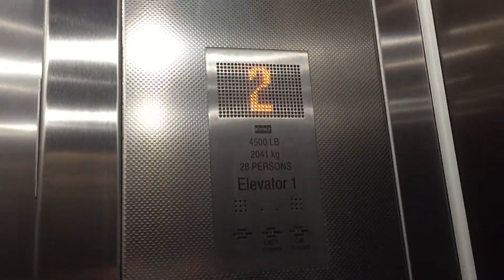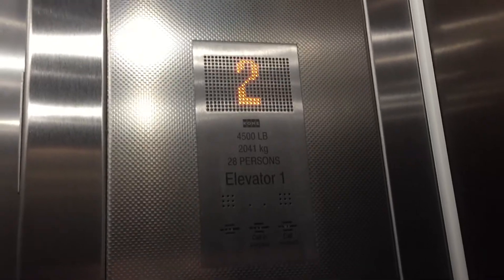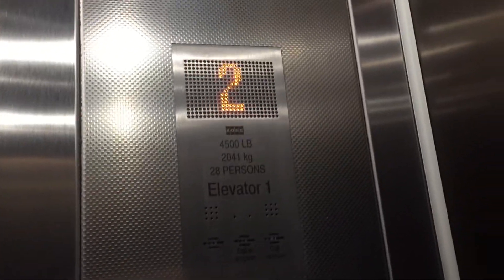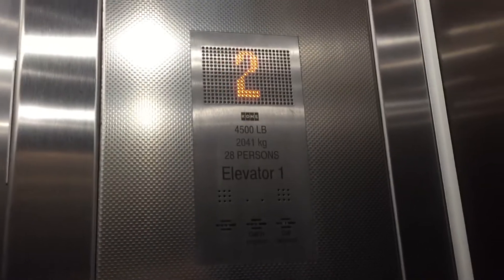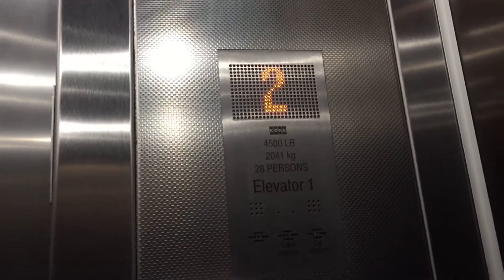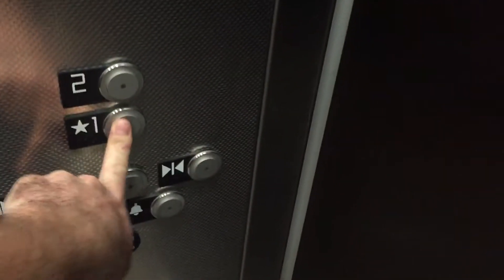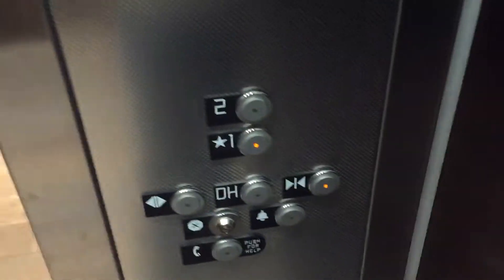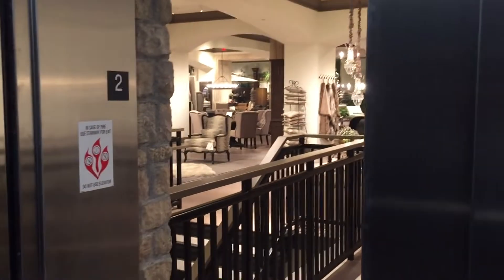NEW KONE EcoSpace Traction Elevator @ Arhaus Westfield UTC, La Jolla, CA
Pretty nice as well!!! Installed also in 2017.